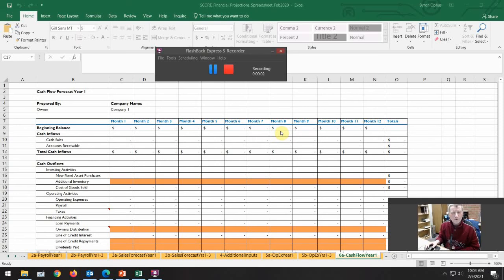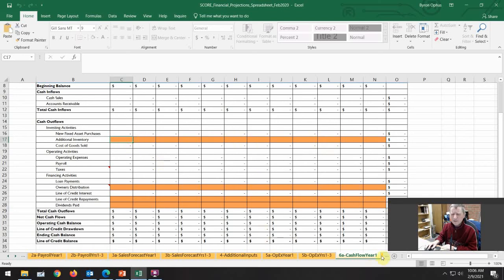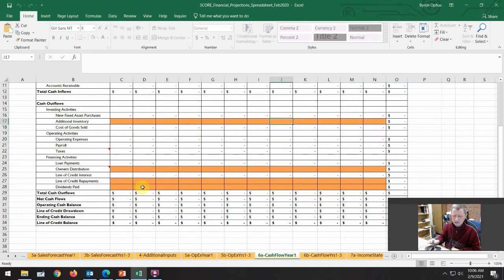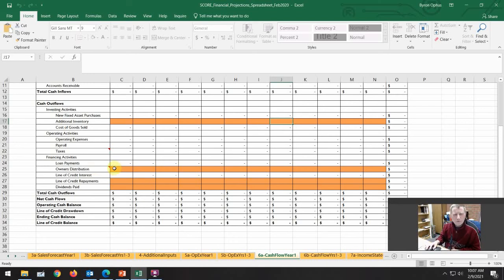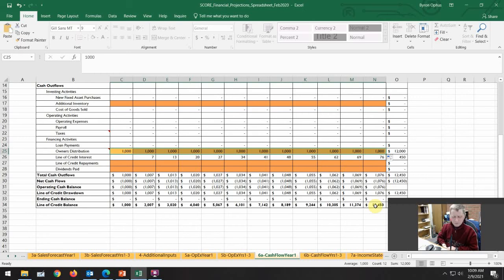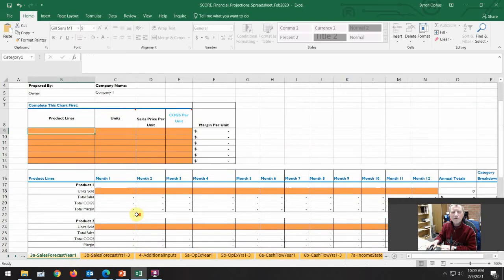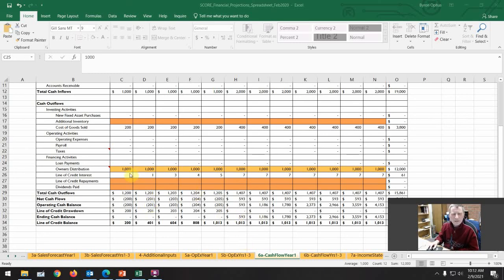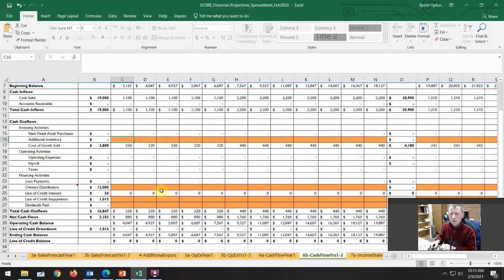Cash Flow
Entrepreneurship Spring 2021